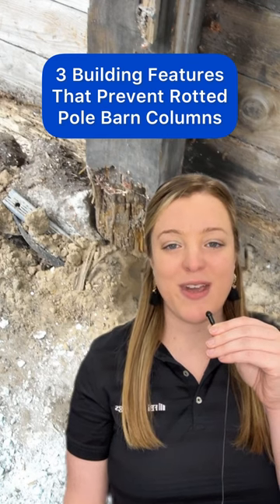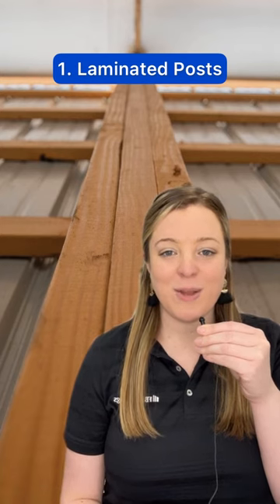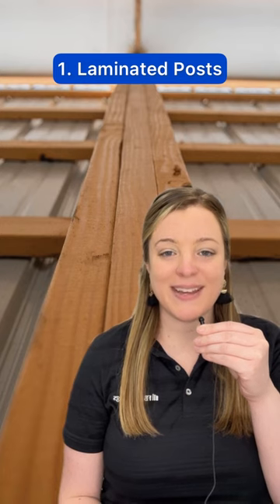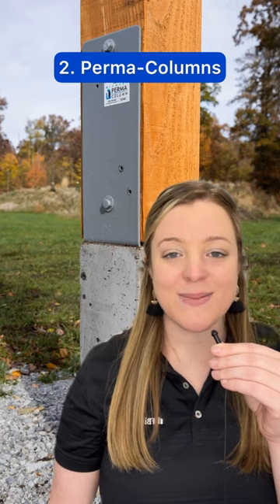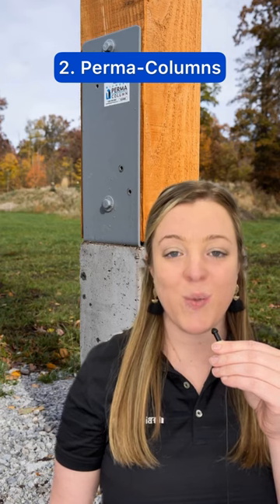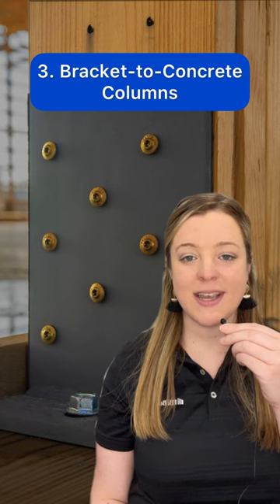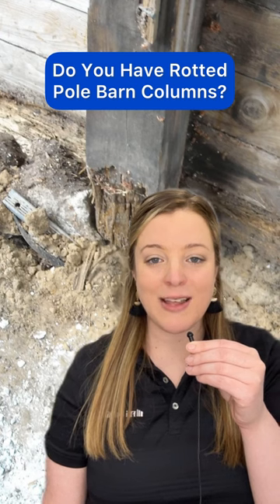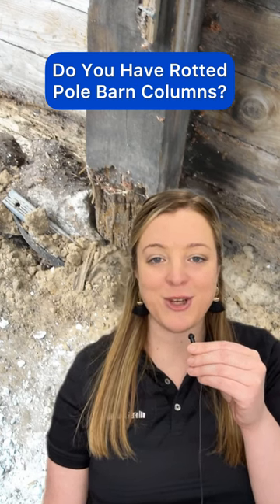How to Prevent Rotted Pole Barn Columns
If you're planning on building a pole barn, this video is for you. Learn about three important features that will help prevent your columns from rotting.